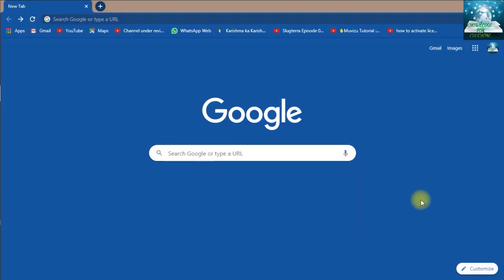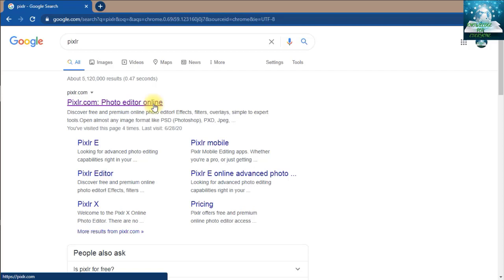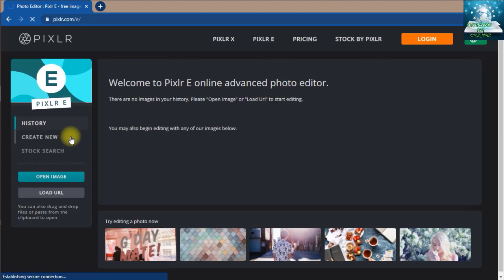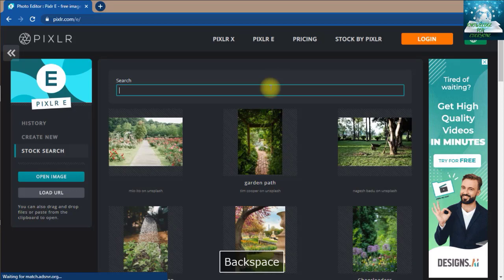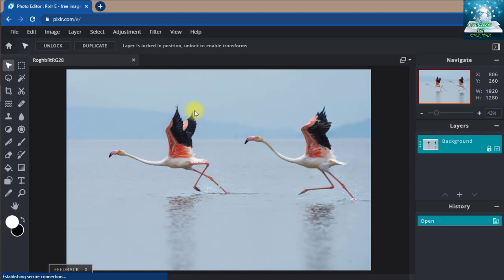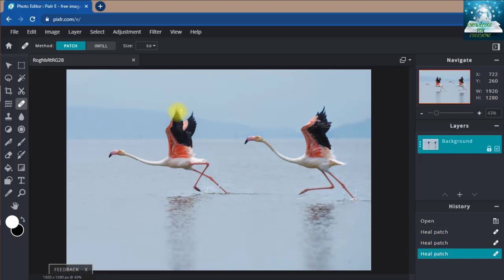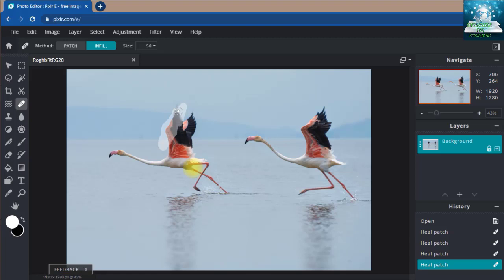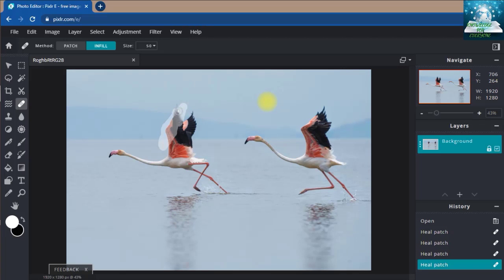How To Create Thumbnail In Urdu/Hindi Easy And Free Class:6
After watching this video u can make ur own attractive and eye-catching fantastic thumbnail through the link below u can reach the site and in this video I’m goanna explain one of the tools from that site and I’ll tell u  which one of the version should u use for a great thumbnail.

Knowledge For Everyone
Knowledge For Everyone